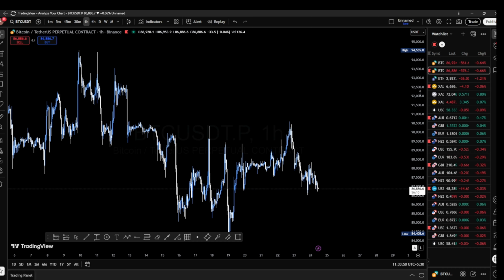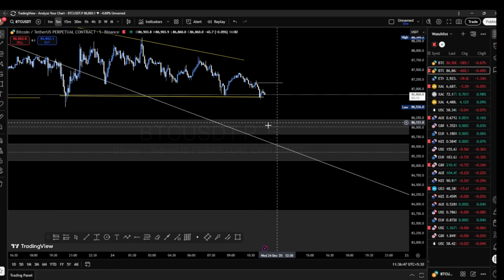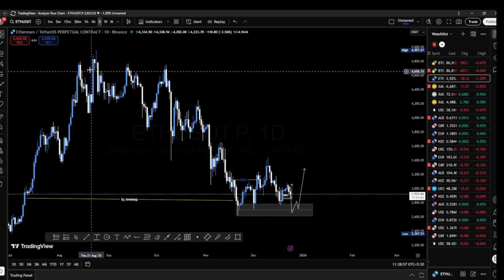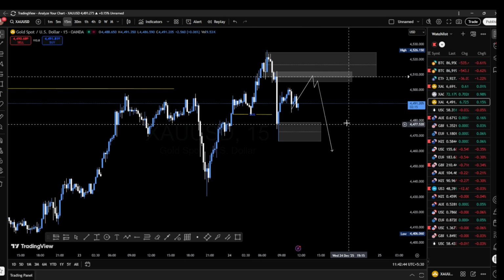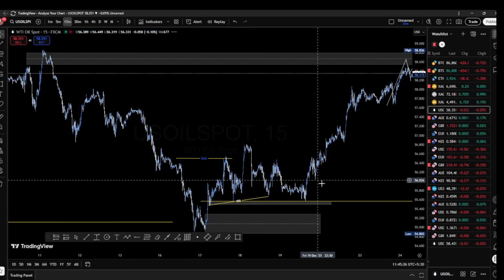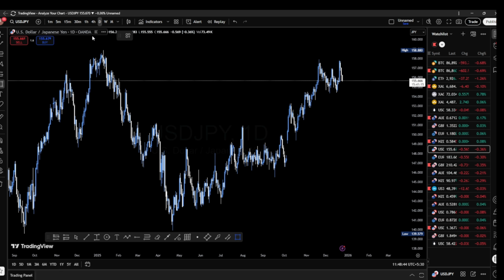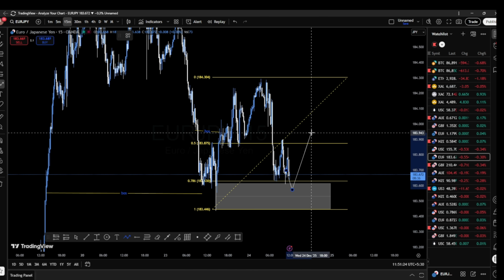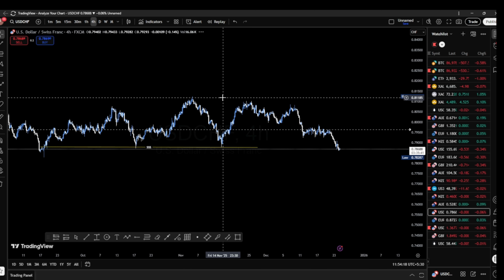Daily trade update Btc Gold and more